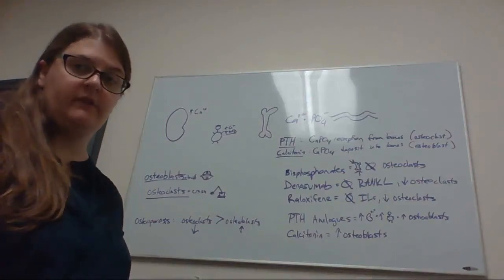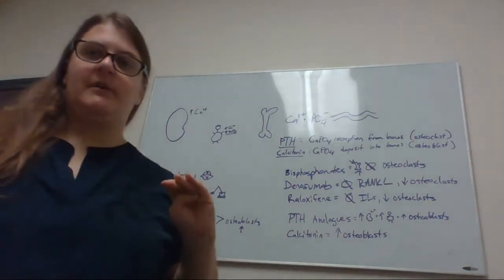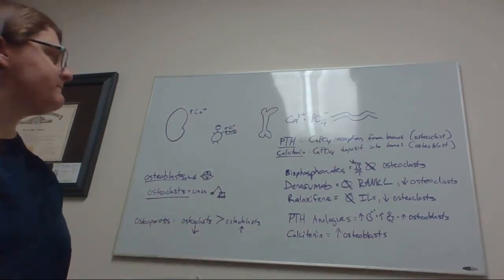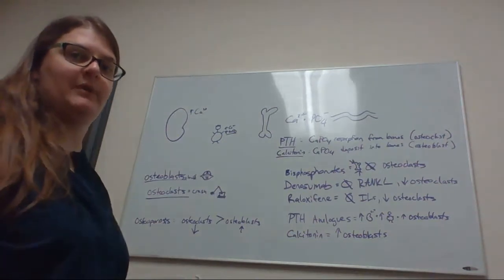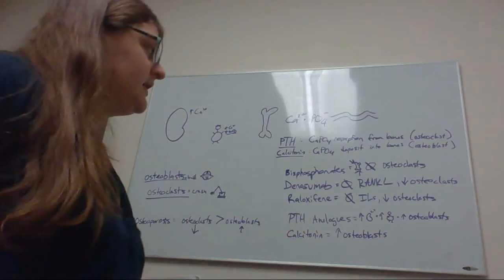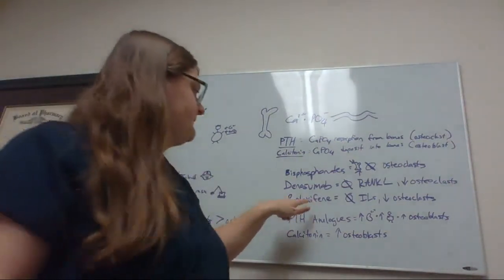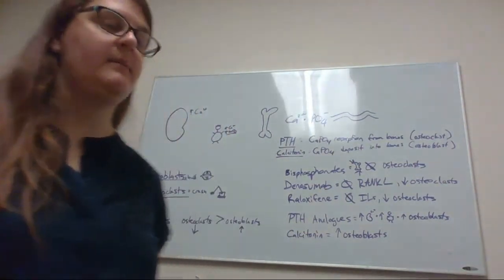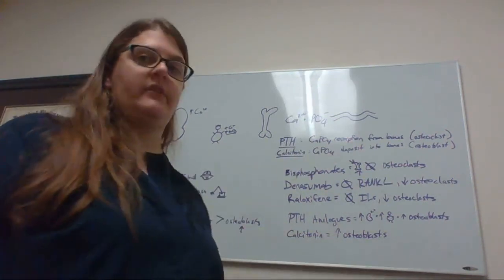Osteoporosis Drug Targets